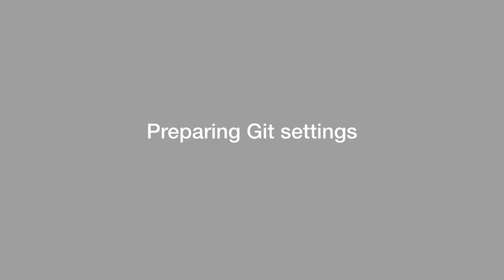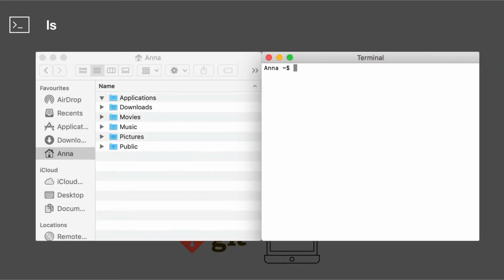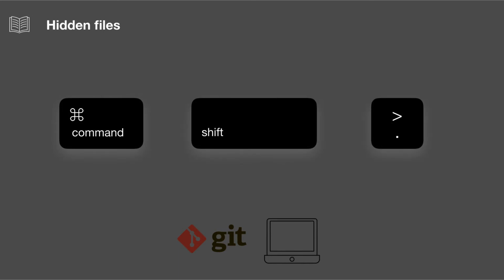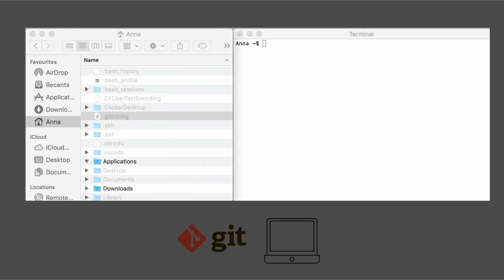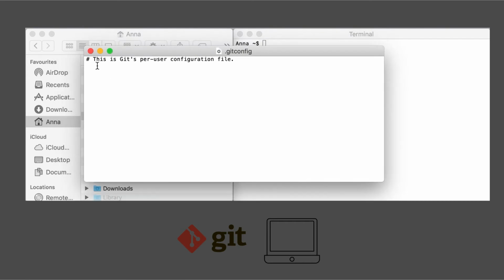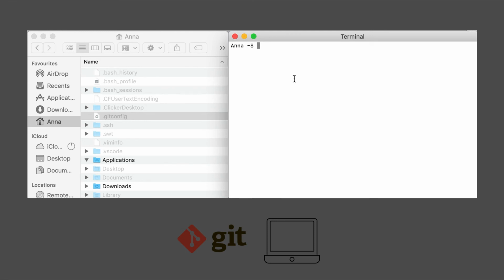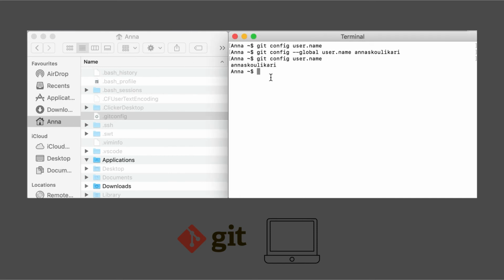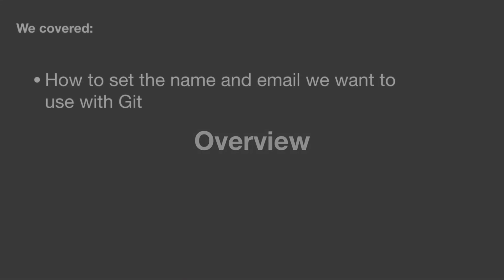How to prepare git settings for your projects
In this video lesson, Anna Skoulikari will teach you how to prepare git settings for your Github projects. This lesson is part of her Udemy course Git Learning Journey - Guide to Learn Git (Version Control). If you want to learn Git better, you can check out her full course